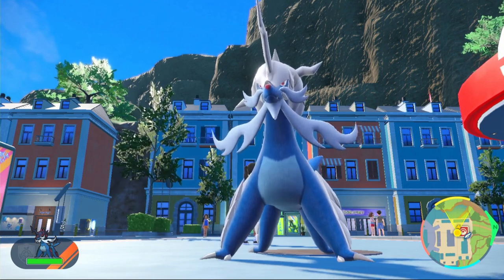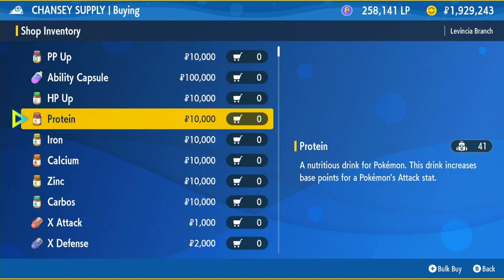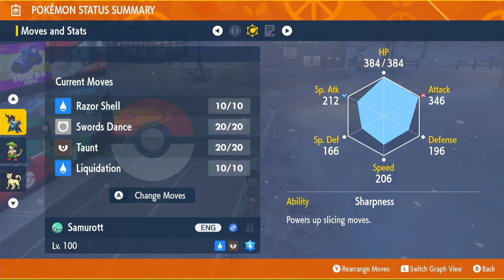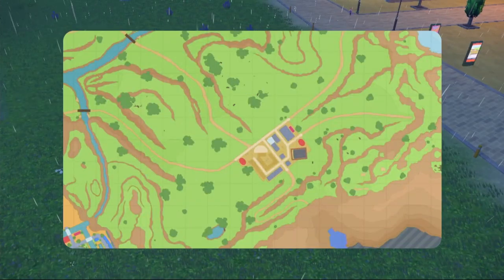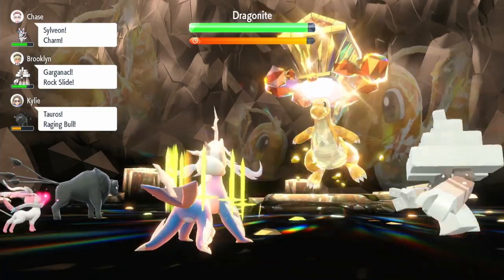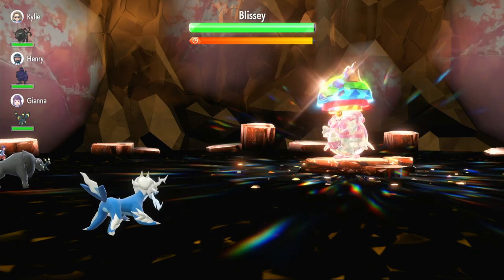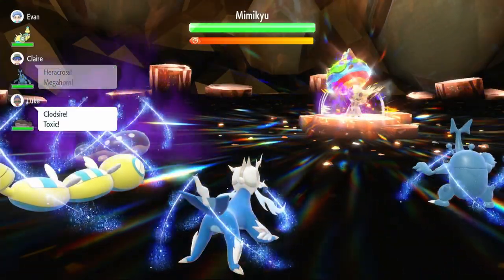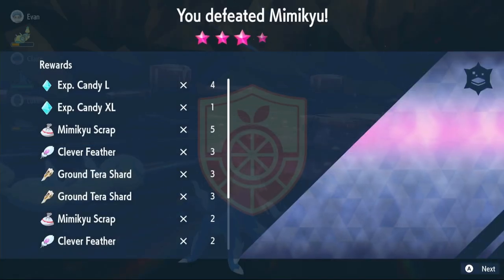BEST Hisuian Samurott Build for Raids in Pokemon Scarlet and Violet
In this video, I'll share the best Hisuian Samurott build for raiding in Pokemon Scarlet and Violet. This Hisuian Samurott build is powerful and efficient, making it a perfect choice for raids.

If you're looking for a powerful and efficient raid build for your team in Pokemon Scarlet and Violet, then check out this Hisuian Samurott build! This build is perfect for taking on tough raids, and it will help you reach your goals quickly and easily!

0:00 - How To Get
0:56 - Tera Type
1:15 - Item
1:35 - Nature
1:58 - EVs
3:10 - IVs
3:58 - Ability
4:30 - Moveset
8:05 - 1st Tera Raid
10:24 - 2nd Tera Raid
12:31 - 3rd Tera Raid

This video will be going over the best build for Hisuian Samurott in pokemon scarlet and violet for tera raids